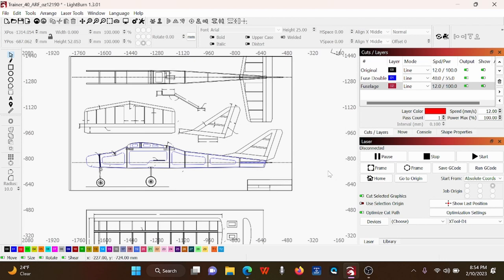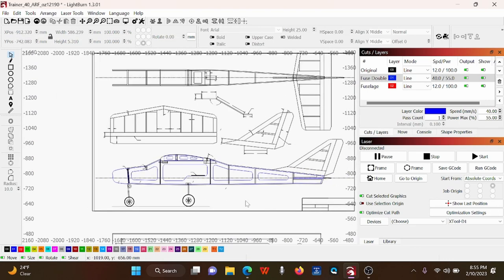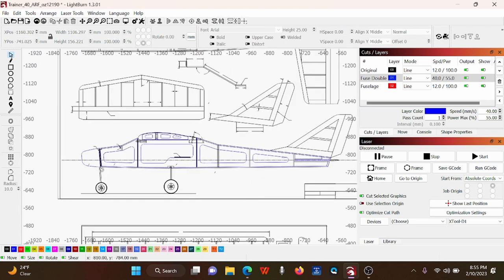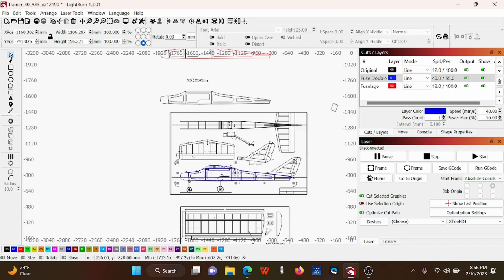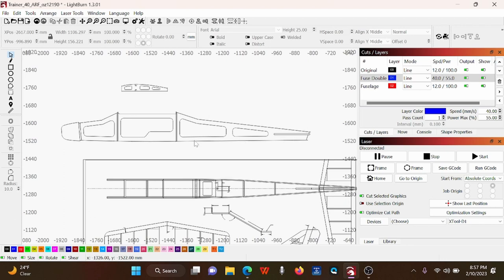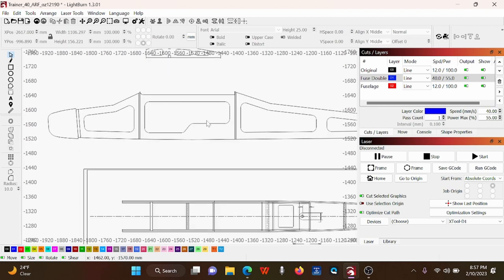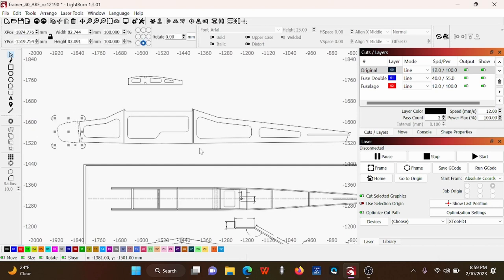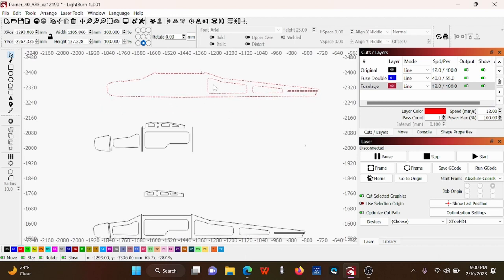Using color layers in Lightburn to build parts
QND4 Some plans have all the needed parts within the drawing, but everything is one color. With Lightburn's color layers you can change colors to pick out select parts for cutting.

This channel could use your support: Simply do your Temu shopping through the following link.

This video features plan # OZ  12190

as per the following...

All content is free to download for personal use.
For non-personal use and/or publication: plans, photos, excerpts, links etc may be used, provided that full and clear credit is given to Outerzone with appropriate and specific direction to the original content i.e. a direct hyperlink back to the Outerzone source page.